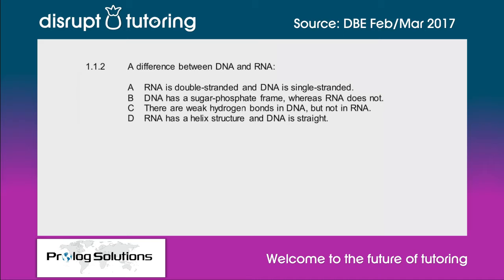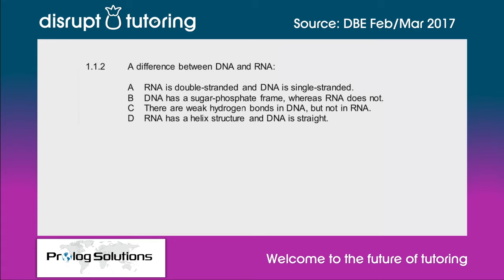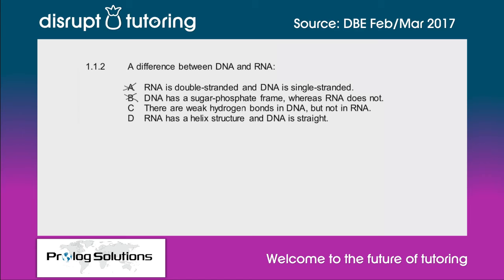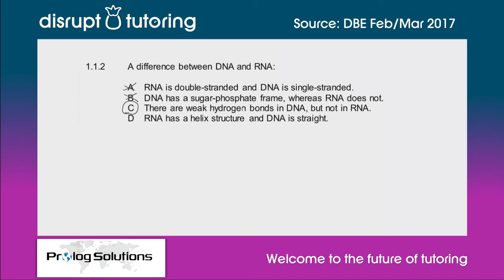#153 Difference between DNA and RNA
This video was made possible by our epic sponsor, Prolog Solutions. Find out more about them below:

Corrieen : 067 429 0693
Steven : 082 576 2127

The question covered in this tutorial video was sourced from a past paper (DBE February/March 2017).